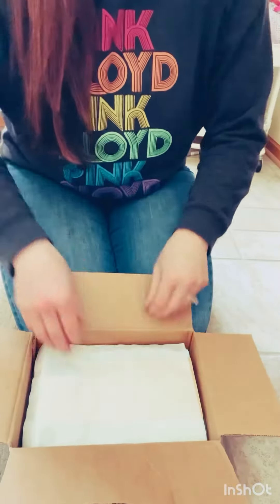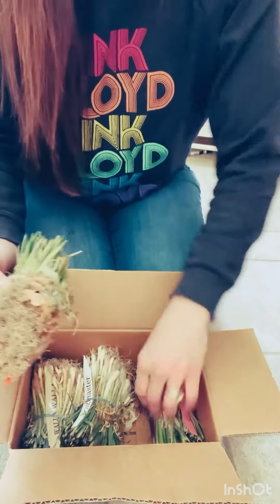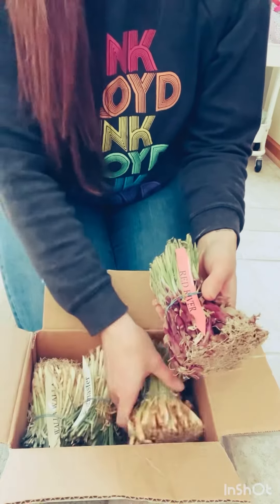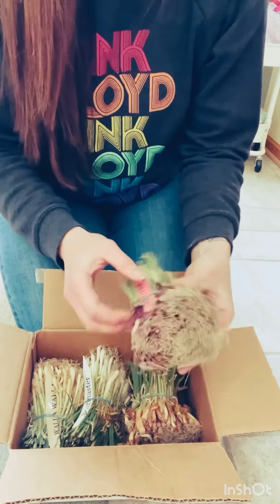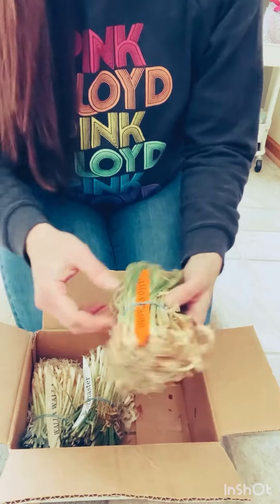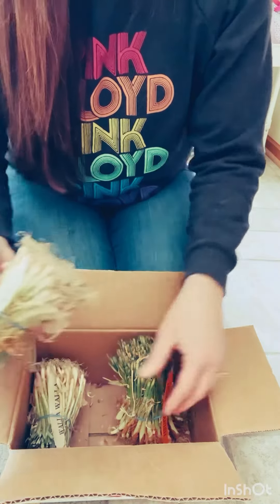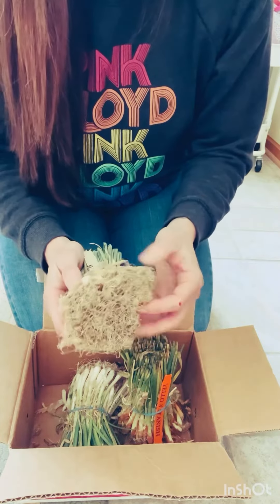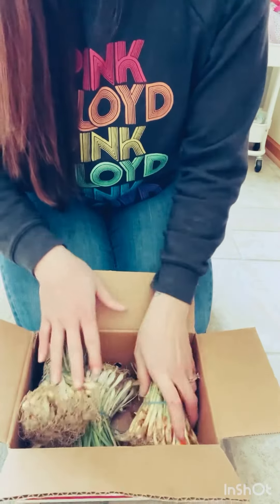Onion sets have arrived!